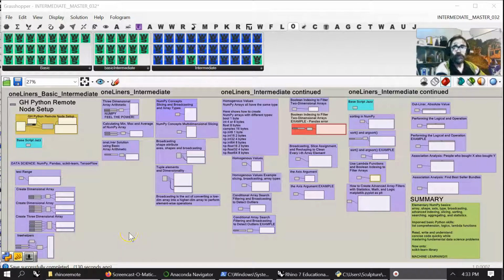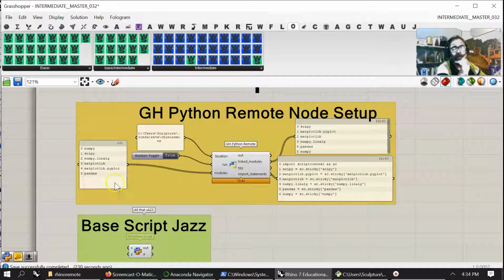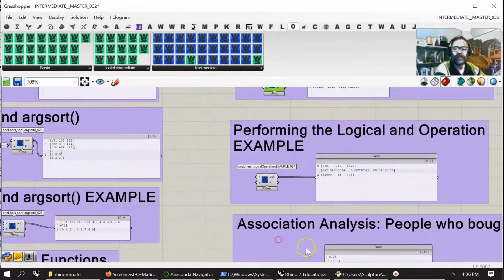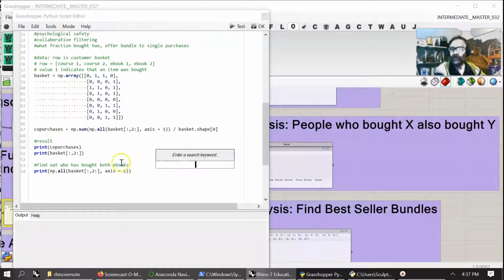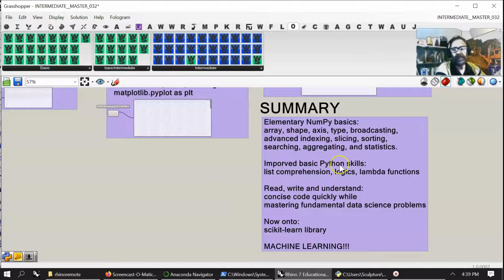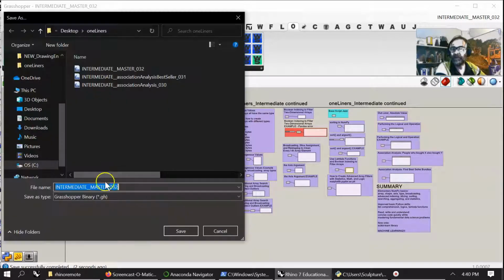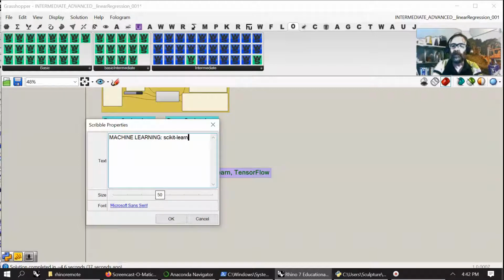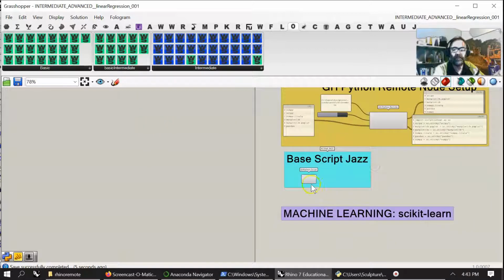MASTER SCRIPTS_INTERMEDIATE_GHPYTHON REMOTE ONELINERS | WS ghPython User Objects_032